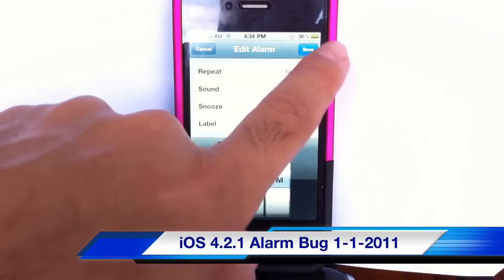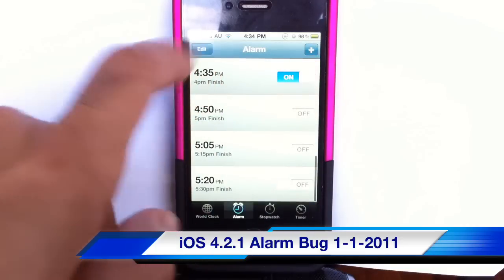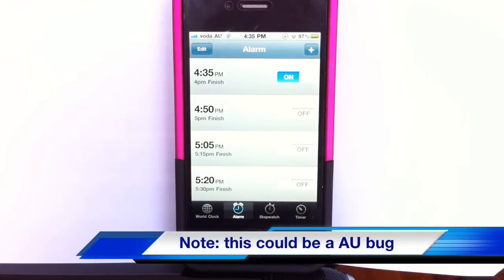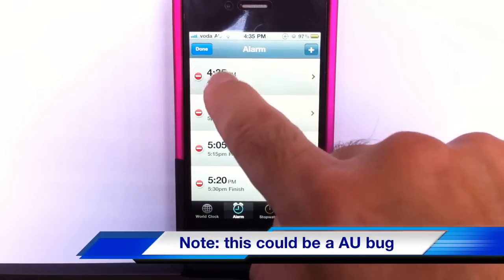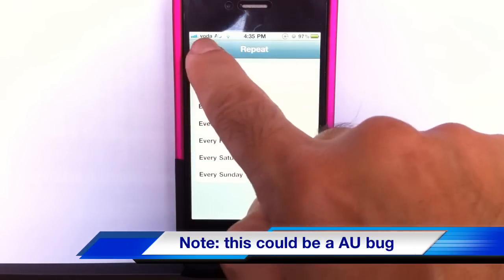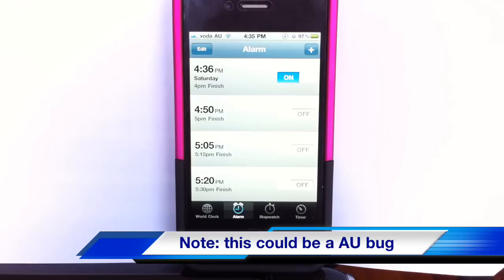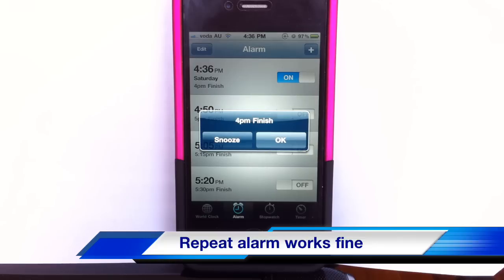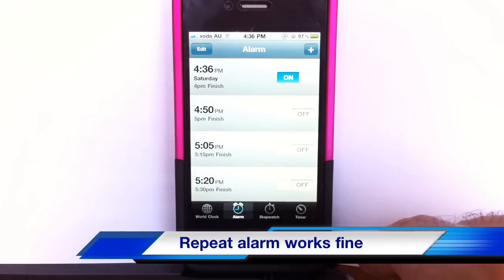iPhone 4 iOS 4.2.1 Alarm Bug Solution 2011- iMovie edit 720p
Found a bug with the Alarm this morning. . . actually my wife found it when her alarm didn't go off this morning. Tried it on mine and Thomas' and the same problem. So I assume its a new bug with the iOS 4.2.1 for 2011 . . I'm sure the alarm worked perfectly in 2010.

I have already submitted a Bug Report to Apple, being New Year's Day here in Australia and early hours of New Years Morning in the US I don't expect anyone to actually read it LOL